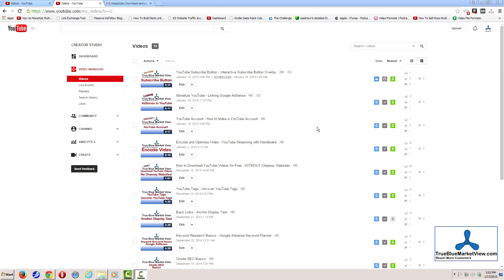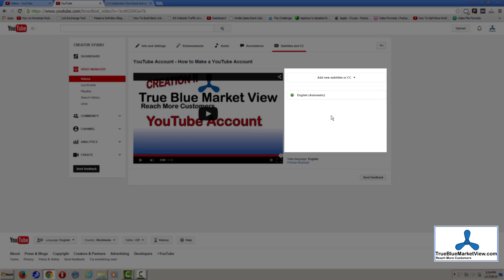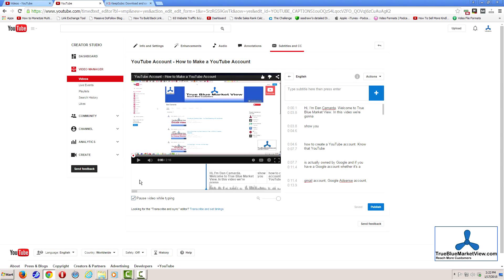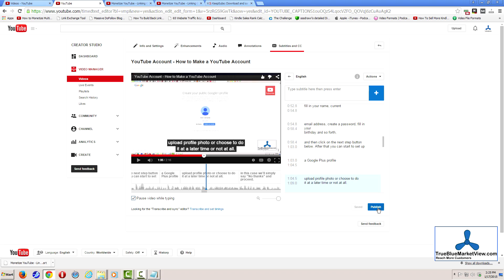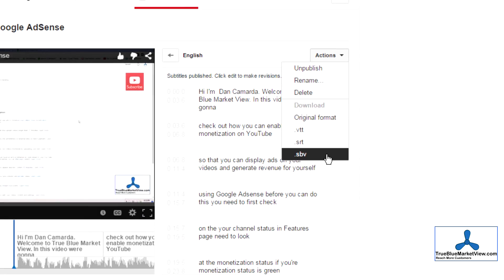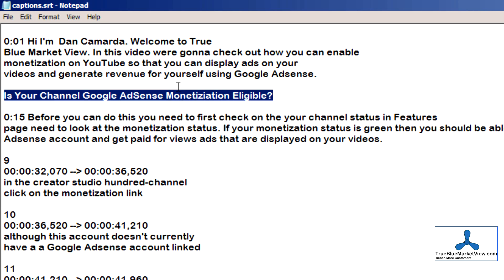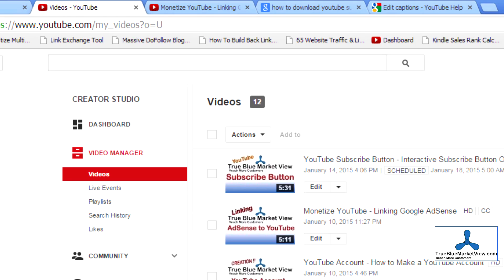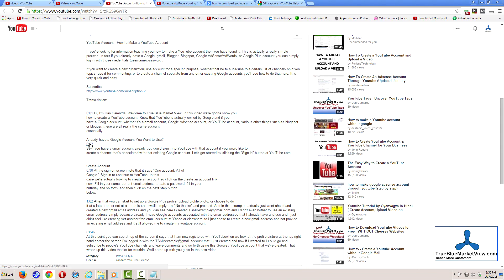How to Enable and Fix YouTube CC - YouTube Captions - Subtitles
YouTube cc or closed captions, aka subtitles, are a good additional to your videos. If your video has spoken word in it then YouTube has probably already created captions for you.

Unfortunately YouTube is also pretty bad at accurately detecting words.

Fortunately YouTube does provide tools for editing your captions and even downloading them.

Transcript:

0:00 Hi I'm Dan Camarda. Welcome to True Blue Market View. In this video we are going to be talking about how to fix YouTube subtitles and captions as well as how to download a copy of them so that you can use them in your video description.

0:13 First log into your YouTube account. Go to your Creator studio Video Manager go to your list of videos and go to a video for which you wish to work with the subtitles and captions next to the edit button click the down arrow on the menu which will open select subtitles and closed caption represented by "cc".

0:40 If you get a language pop up like the one shown on screen select your default language. In my case its always English so it makes it very easy. And set your language.

1:00 You'll notice that there are already a list of subtitles and captions which is automatically generated by YouTube. However unless you speak very, very clearly there's a very good chance that the sub titles and captions are going to be pretty garbled and will need correction.

1:17 For example we see here, "I am dan Carter welcome the true blue market here in this video we're gonna." That's clearly not what I was intending to say.

1:44 From here you can either add new subtitles or simply edit the
existing subtitles which is more likely what you're gonna want to do. Simply click in the box and start editing the text.

2:09  This is going to be much more valuable and is very helpful to the hearing impaired, or to people that just maybe might have a problem hearing you, or they might not have headphones and they need to mute the audio due to the time or location that they're watching a video.

2:24 It's also beneficial to the search engines because obviously they have some idea of what you're saying in the video but oftentimes they don't accurately interpret what you're saying so by fixing the captions it can help out a little bit with SEO as well. Once you've gone through the effort of fixing the captions you can go ahead and download them make a few more edits and then copy that information to your video description on YouTube to help lengthen your video description for SEO benefits.

2:54 Before talking about how to you get a copy of your captions, first make sure that you've finished on this screen so we're gonna go ahead and click the Publish button. You'll now notice that it states that the subtitles are published, and there are now two entries of subtitles, one which is the automatic creation of the subtitles, which is denoted in my case as English automatic, and the edited copy of the subtitles which are on the list here simply represented as "English". Now after you've edited the captions and corrected them, to download a copy simply choose the edited version of your captions.

3:41 From this screen click the actions dropdown menu. Under download I suggest downloading in the SRT format but you can choose the original, VTT, or SBV. The SRT file is displayed and readable in a text editor such as Notepad. Now you have a copy of your captions and subtitles: however it has subtitle and captioning formatting information included along with the actual plain text information of what was said in the video.  This means that a bit more editing will be required. at this point know that optionally you can put in a timecode as shown here this will function as a clickable link in the video description which will allow a person to jump to one second into the video. Also note that during the editing process you could put titles or subtitles within your captions to help further explain and differentiate to somebody that may actually be browsing through your transcript in your video description as to what portion of the video might be talking about a particular topic.

5:20 This saves a person from having to read multiple sentences or paragraphs to understand what's being talked about at that time stamp within your video. Downloading your caption file is also another good way of doing a check to see if you in fact still have mistakes that need to be fixed on your YouTube sub titles and captions. Once you have the edits made to the subtitles and captions simply select all the text, copy it to your clipboard and and go ahead and go back to your regular video edit screen. In your description simply navigate to the location where you would like to insert your transcription...and paste your transcription from your clipboard.